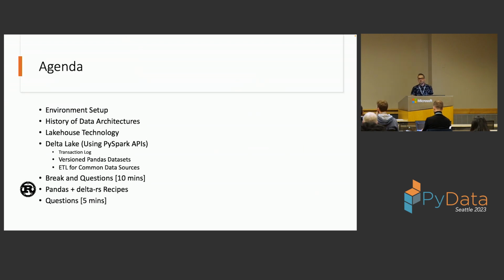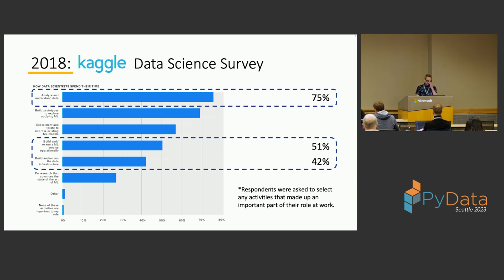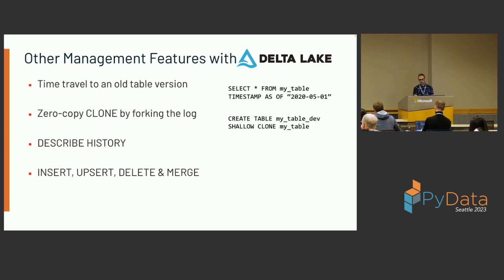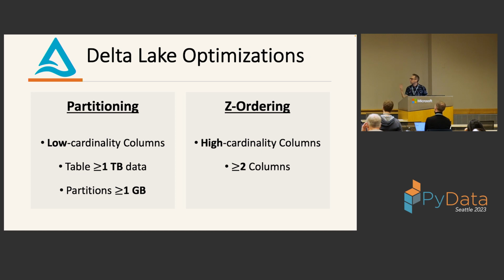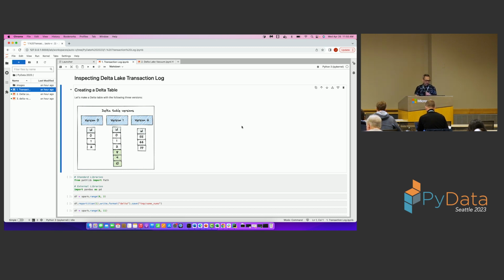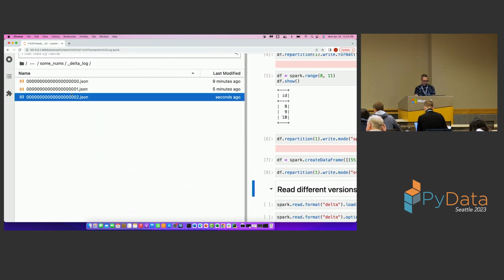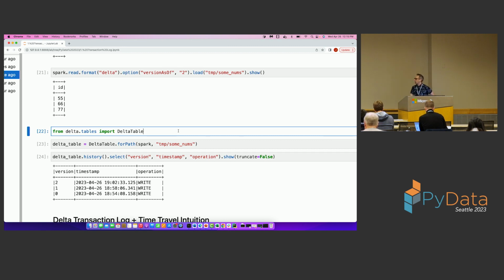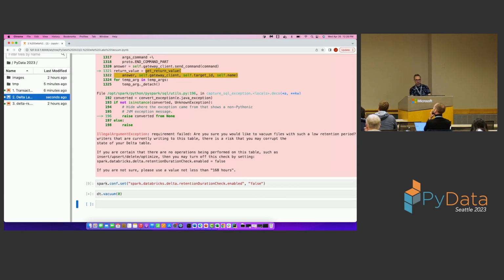Jim Hibbard - Building Reliable, Open Lakehouses with Delta Lake | PyData Seattle 2023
Delta Lake: Building Reliable and Scalable Open Lakehouses

00:00 Welcome!
00:10 Help us add time stamps or captions to this video! See the description for details.